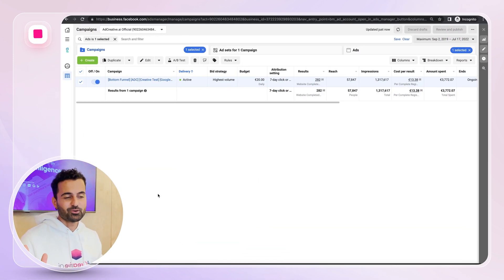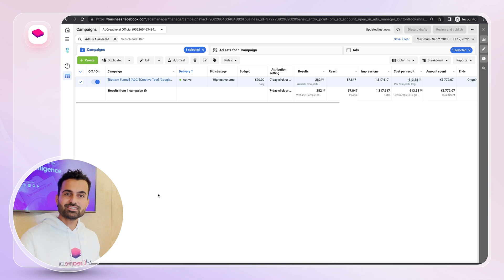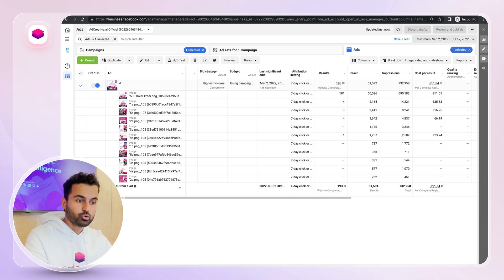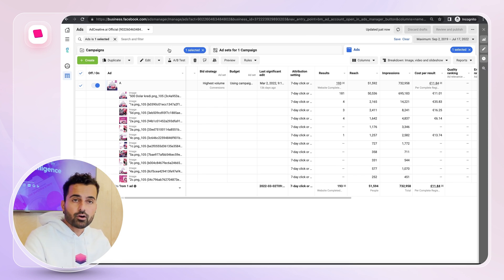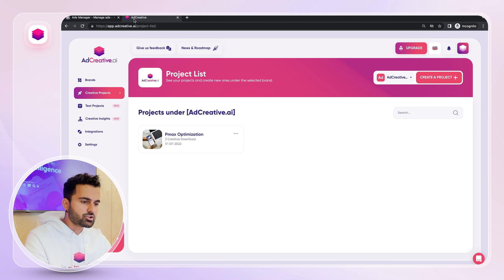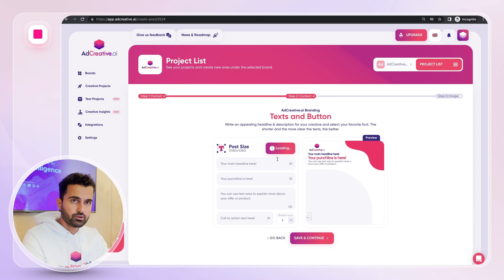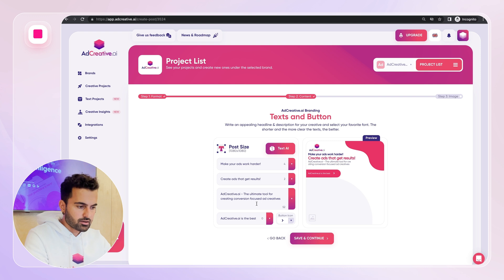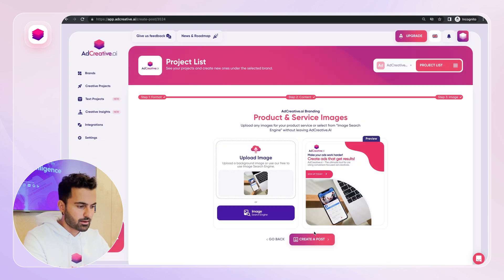2 Ways to Optimize Your Facebook Ad Creative 📊 Better Results Using Artificial Intelligence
✌🏼Hey there fellow AdCreative.ai lovers! Facebook helps you create ad creatives by taking the info you put in, mixing/matching it using AI, then delivering the best-performing ad. In this video, I go through how to optimize Facebook ads.
➡️ I show you how to check what parts of your ads get you the most results. Once you know that, the first step towards optimization is creating the ad itself.

In order to quickly create new ads to test, you can use AdCreative.ai. I go through each part of the creative and give you tips to help it perform better.
➡️ The other aspect that helps your ads perform better is the headline/description– I show you how to set this up and write a good headline/description.

Watch the video to see these 2 key steps to optimizing your Facebook Ads!

💬 Let me know if you found this facebook ads tutorial useful– and what other types of content you’d like to see in the comments below!

📢 Welcome to the official channel of Ad Creative AI! 📈

We have created a service that saves you MONTHS of your time and money that you would have otherwise spent creating ad creatives. This is because we built a system that analyzes millions of references related to your product and audience… and auto-creates top quality ads that convert.
➡️ This means that our service AdCreative.ai does 90% of the work FOR YOU! AdCreative.ai has multiple features– such as a feature that analyzes your product description and auto-writes text for the ad (which you can edit after), and access to 15 million free images for enhancing your ad creatives… and many more features.

All of this means that you can create HUNDREDS of ad creatives in less than 15 minutes, all of them ready for testing. When you think of all the time and money you save (and how far ahead you will be of people who are still doing it “the slow way”), you truly see how AdCreative.ai is the future of advertising.
➡️ Creating the ads is the first step to marketing success, but this channel ALSO teaches you the next steps in marketing, such as how to set up your Facebook Dynamic Ads and/or Google Performance Max Campaigns. We listen to what the people want and are prepared to answer all the questions you need in order to create successful marketing campaigns.

We are global partners with Google and as a celebration of our partnership, Google is giving promotional credit to spend on your next Ad campaigns, up to the value of $500 when you also spend up to $500!
🏆 Get started now!